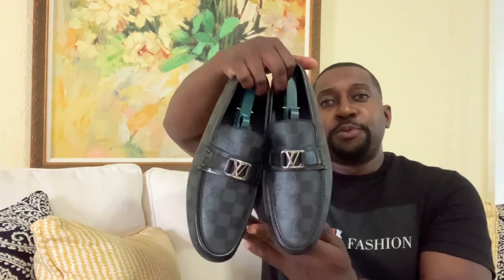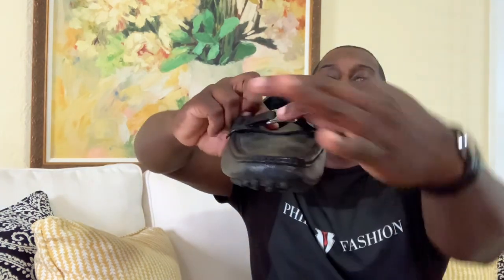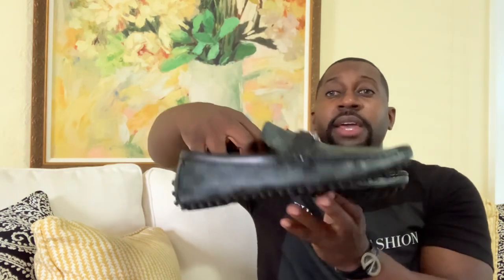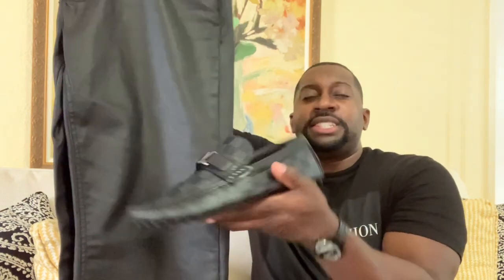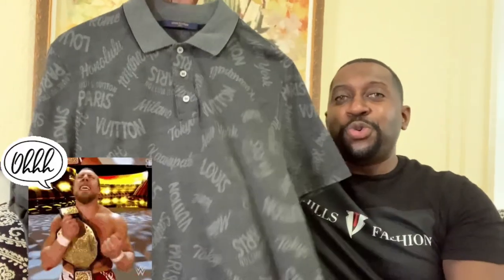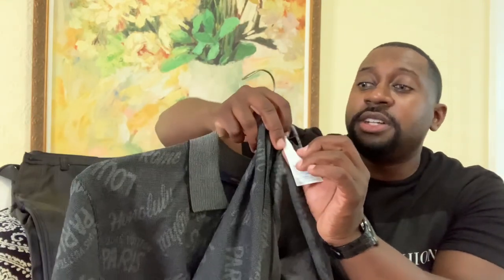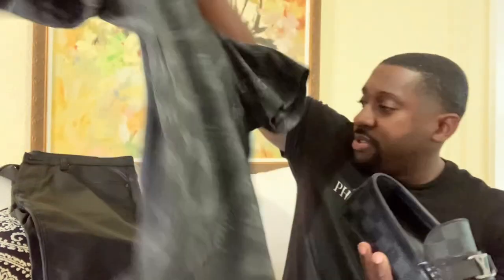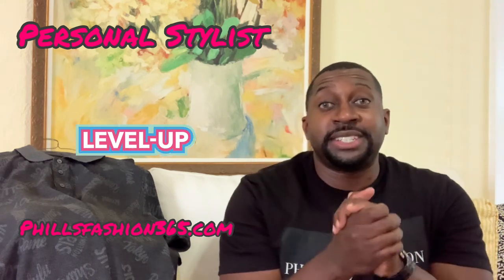Vuitton Damier Graphite canvas loafers with a Louis Vuitton shirt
Today’s video is about me styling a Louis Vuitton shirt with a pair of Louis Vuitton loafers. I explain the quality and styling of each item and give my opinion if the items are worth buying. At the end of the video I wear the entire outfit.

 ⭐️ PERSONAL STYLIST ⭐️
👔 Phillsfashion365.com 👔